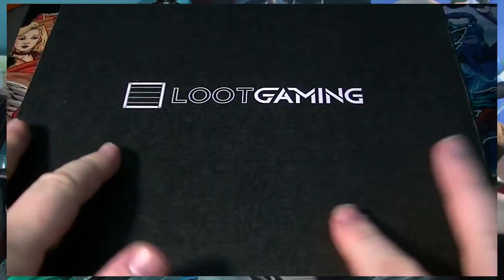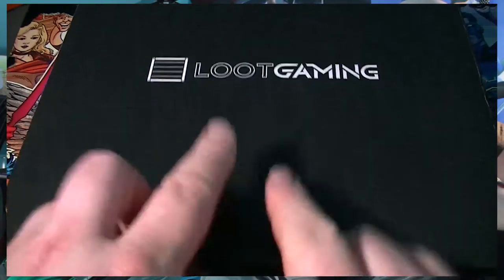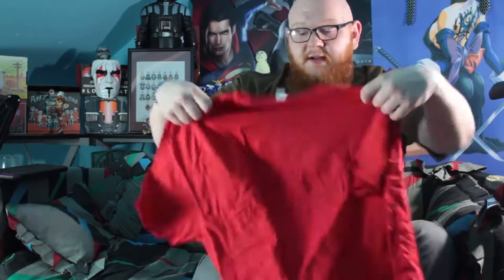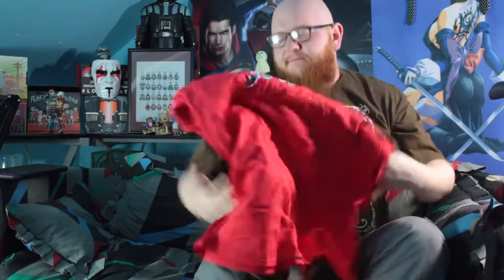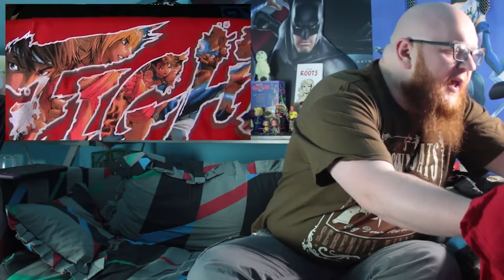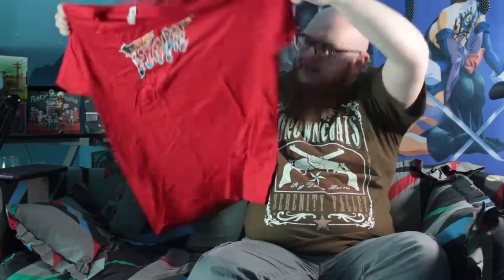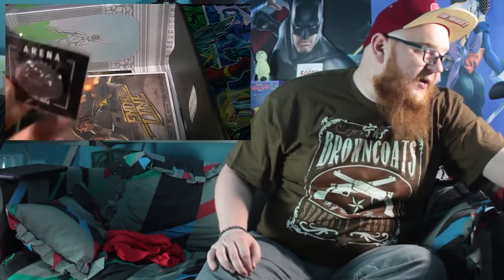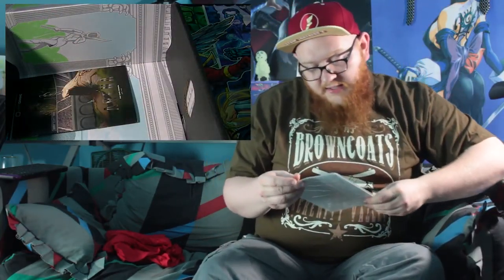Loot Gaming - The whole world is an ARENA (Failed UPLOAD)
Sorry Folks this upload has the tail missing and wIll Be updated soon as a fresh Copy has rendered out thanks to Cat Muldoon for pointing it out if i didn't have fans who actually watched for stuff like this id be utterly Sunk.

Loot Gaming Arena the June Crate has arrived punching through walls like a street fighter or building new ice walls like a Demented Mei Player in Overwatch MeiIsBae COme see what Treats are in todays